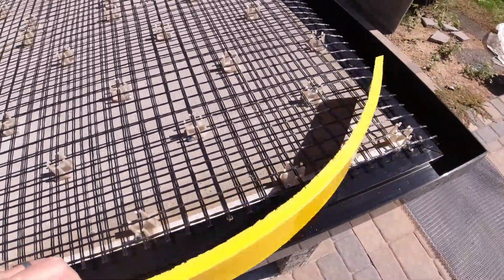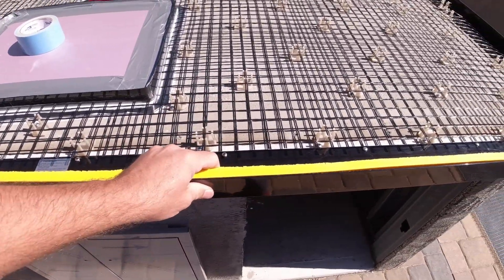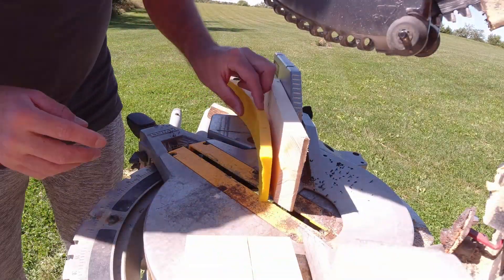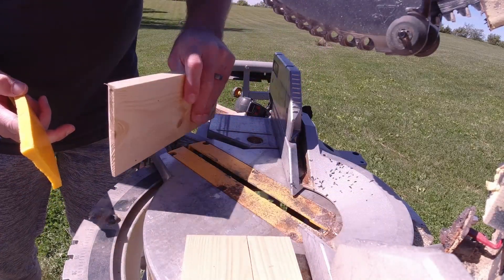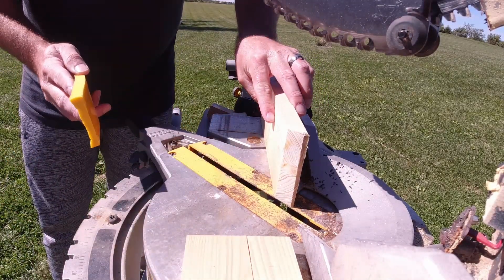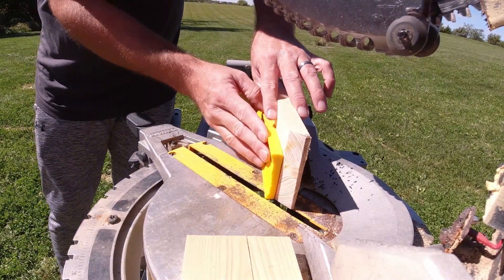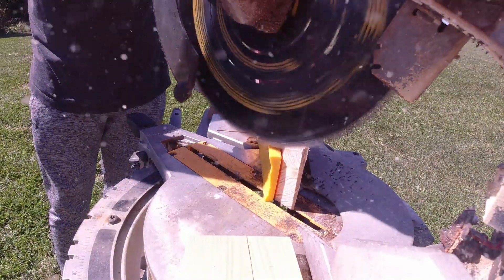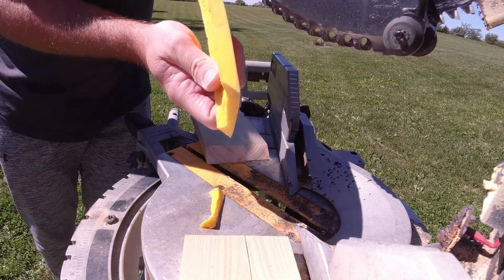How to EASILY cut concrete form liners!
Quick video show how I quickly and easily cut my concrete countertops solutions form liners.